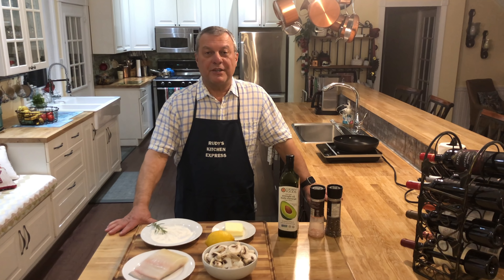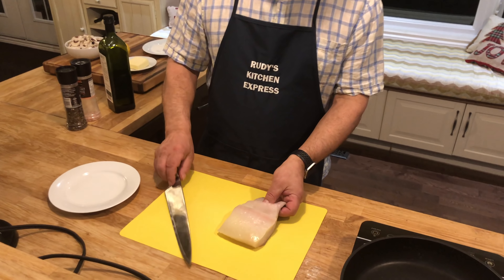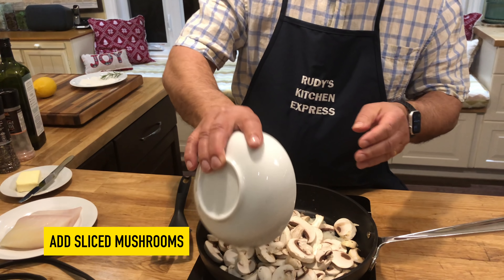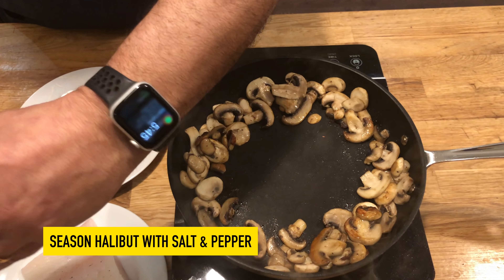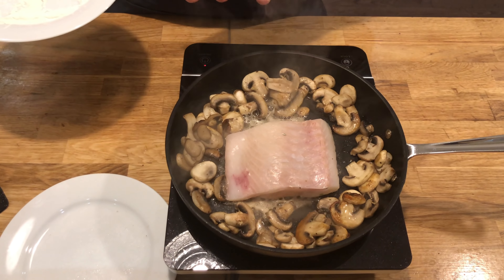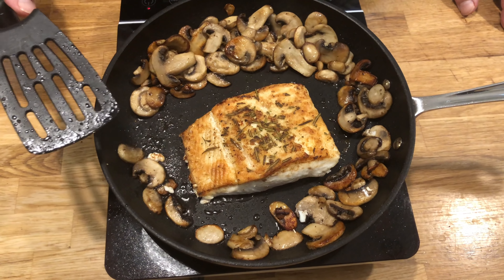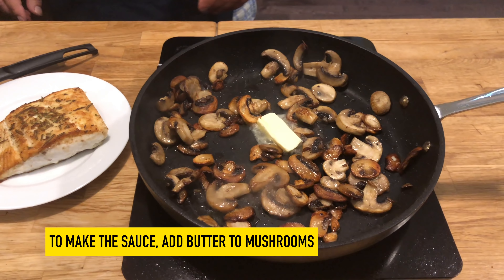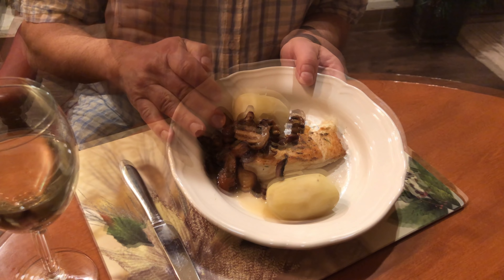Pan Seared Halibut in Mushrooms and Rosemary with Rudy's Kitchen Express